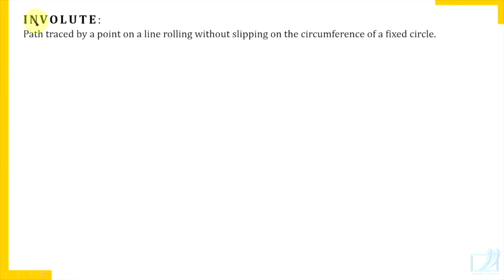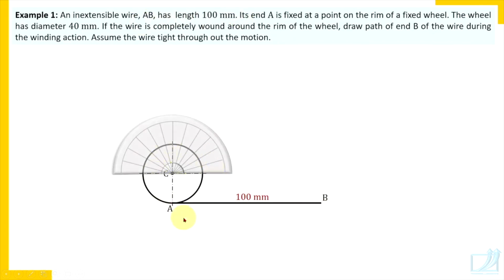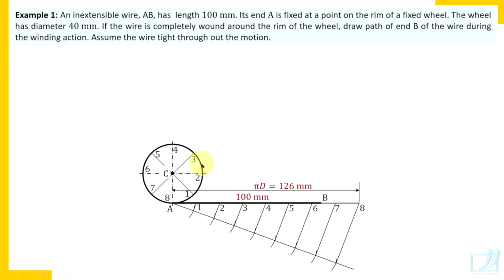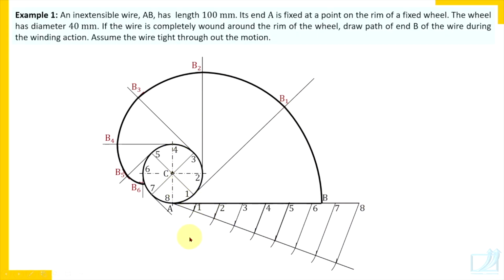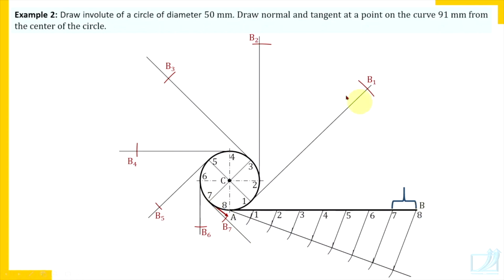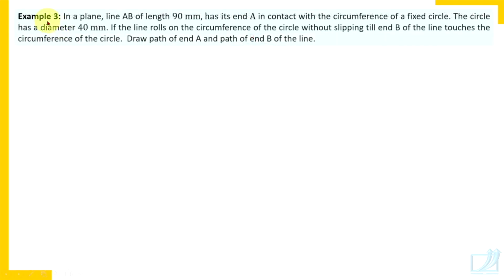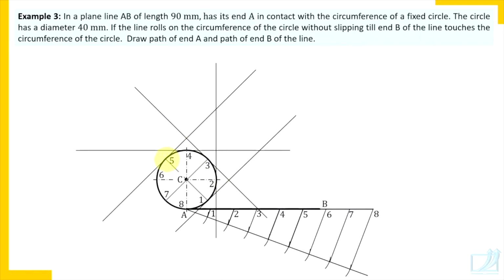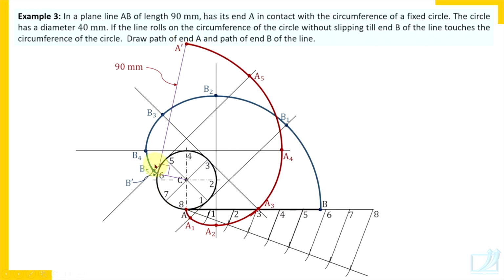INVOLUTE: Lecture 1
The Video is made for First year Engineering Students. The Video explains the construction of an involute with the help of three examples.

00:00. Introduction
3:48. Example 1 (Curve construction)
17:18. Example 2
22:34. Normal and tangent to the curve
26:44. Example 3

Rajendra Bade, also known as Bade sir, has been teaching Engineering Drawing, Engineering Mechanics, Strength of Materials, Theory of Machines, and Machine Design for over 35 years. He is highly regarded by students of Mumbai University for his exceptional teaching abilities. Bade sir was a lecturer in the Mechanical Engineering Department at Vidyavardhini’s College of Engineering and Technology in Vasai, as well as Thakur College of Engineering and Technology in Mumbai. He has authored several books on Engineering Mechanics, Engineering Graphics, and Strength of Materials, which have been published by Nirali Prakashan.